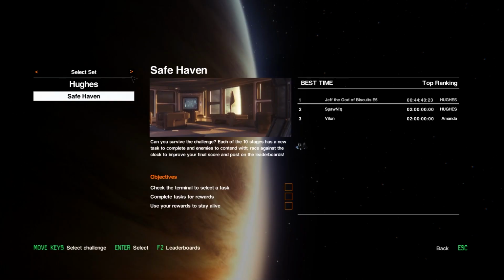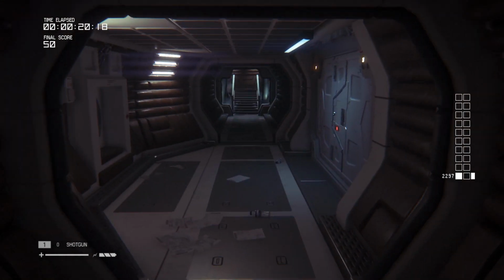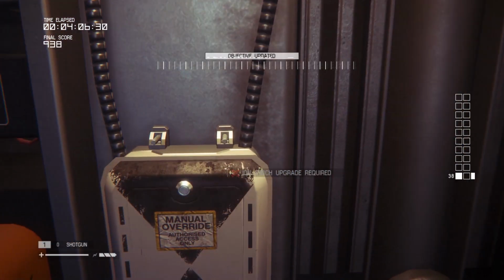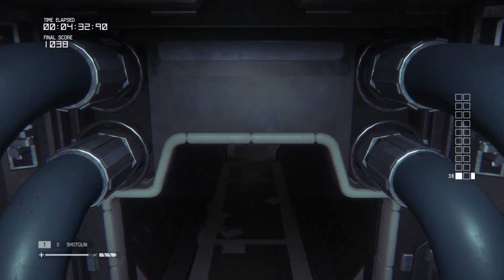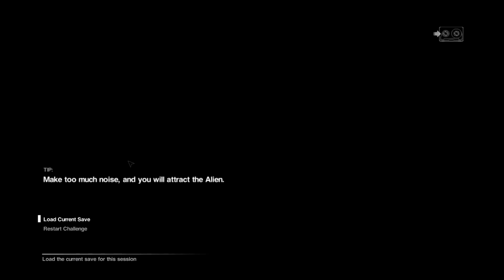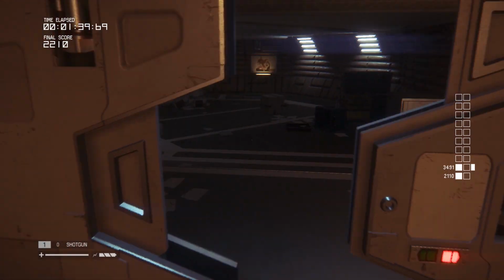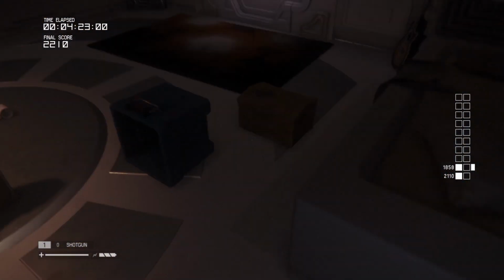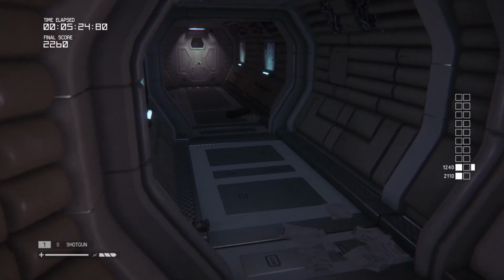Alien Isolation Safe Haven DLC Gameplay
Alien: Isolation Story Gameplay

Please note this is an unofficial video and is not endorsed by SEGA or the Creative Assembly in any way. For more information on Alien: Isolation, please